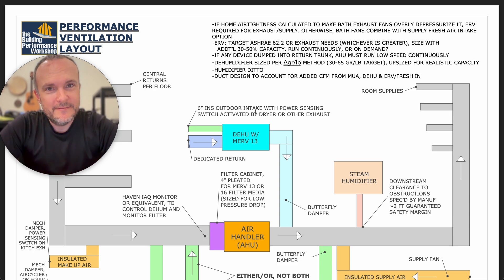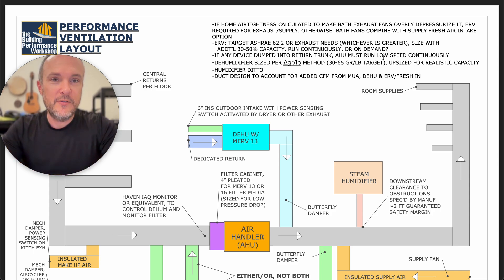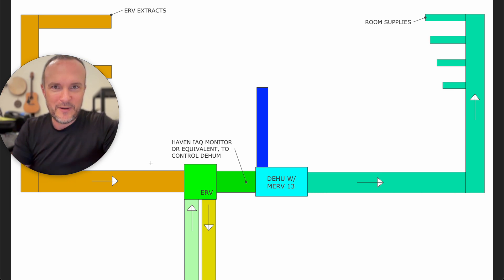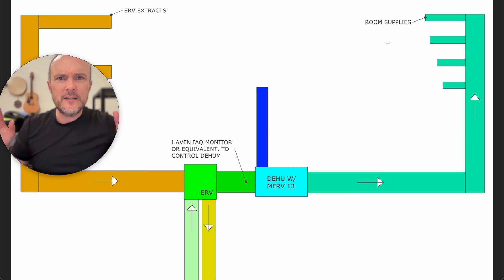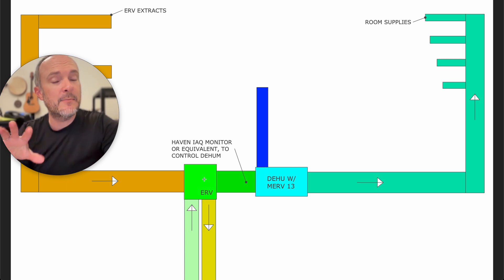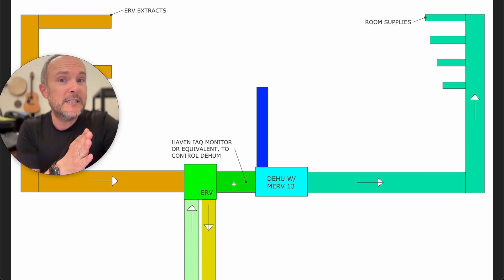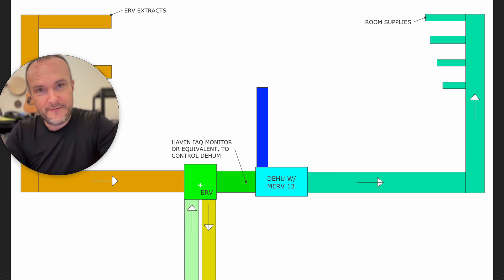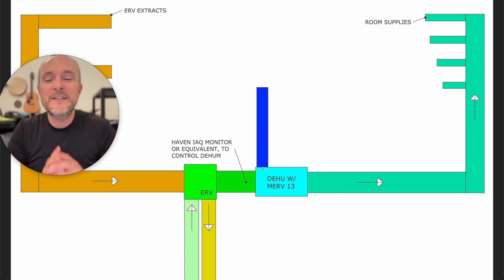ERV Ducted Into Dehumidifier: Fresh Air Humidity Side Effects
90% of our videos these days are inspired from questions we get in our Patreon group from clients Here's a great one about the RIGHT way to sequence an ERV and a dehumidifier, if you must sequence them. But there are side effects for the system layout, control options, and other details that should be considered first.